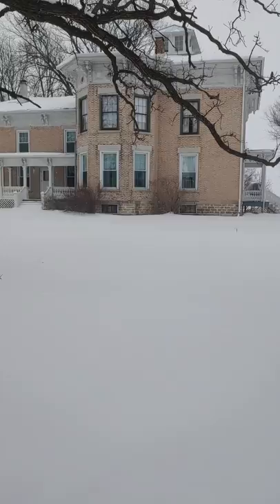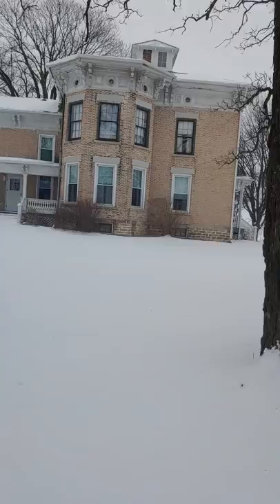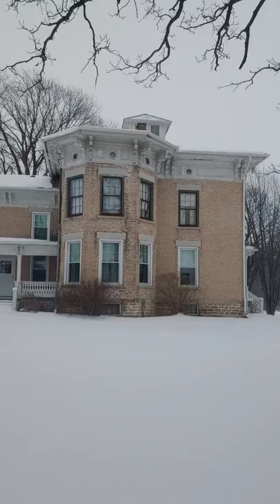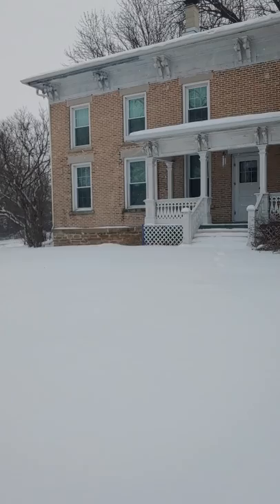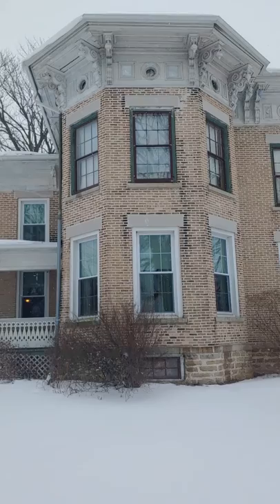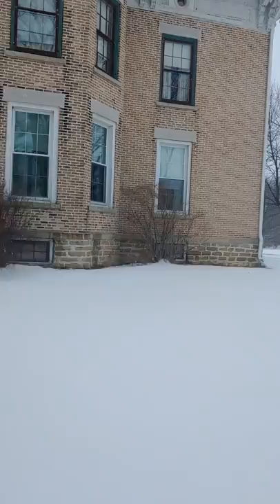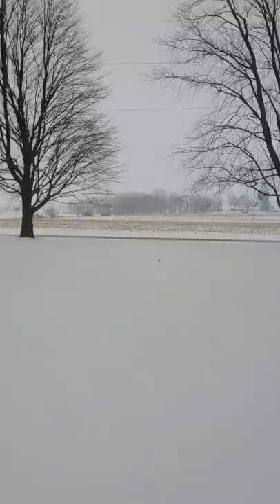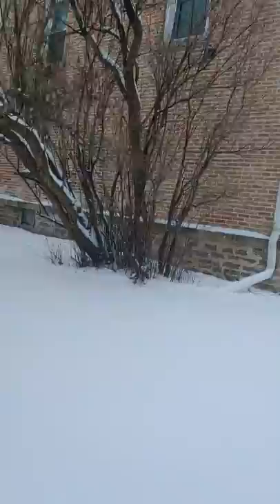Exterior west side of this giant Italianate farmhouse built ~ 1870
Mostly just showing the exterior , in the middle of nowhere a stunning house , i might be doing some work on this .